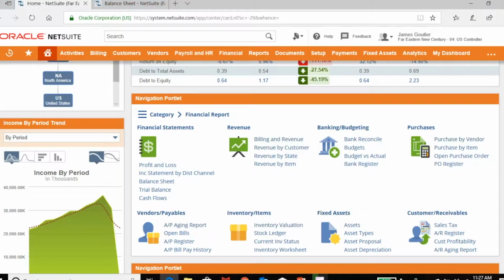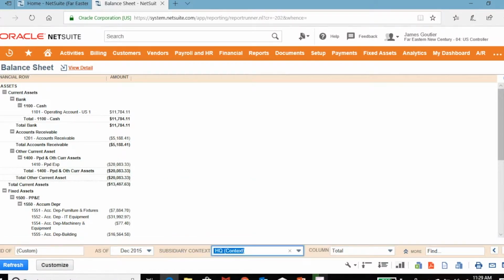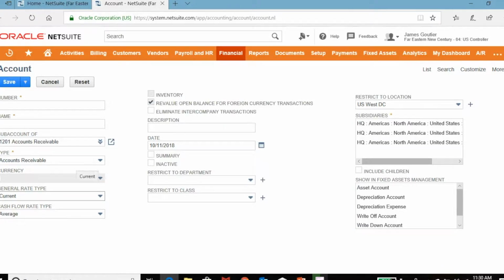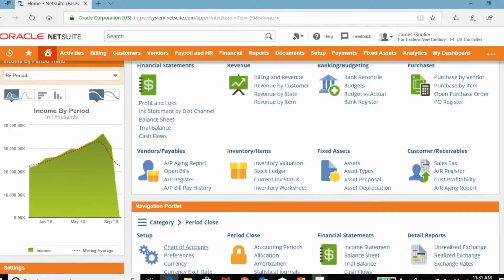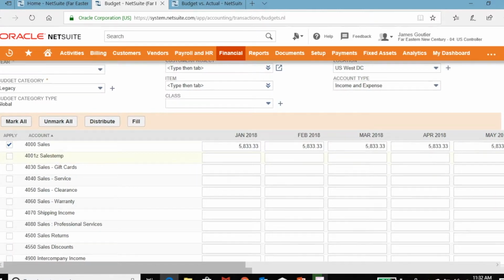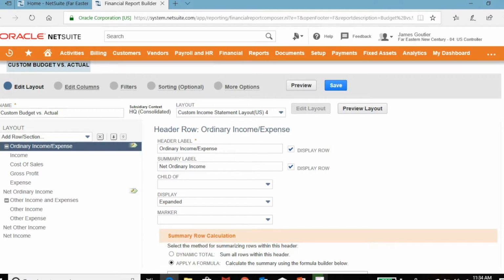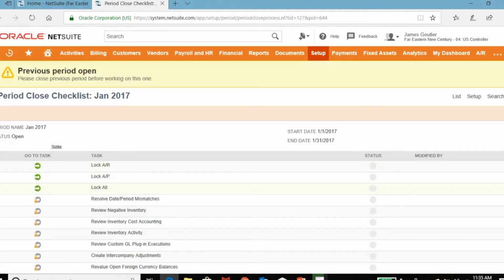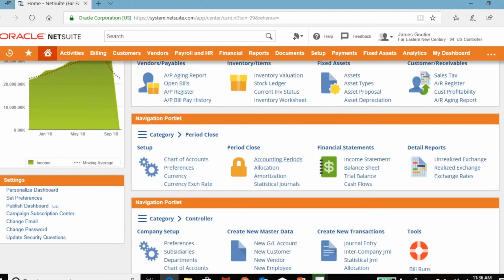Financials Part II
Here, we give a demo of Oracle NetSuite and how it enhances your financials with its inbuilt state-of-the-art capabilities.